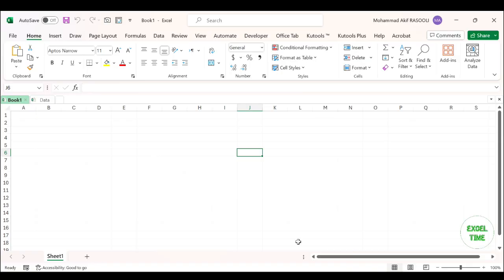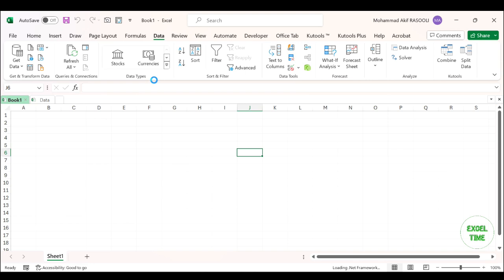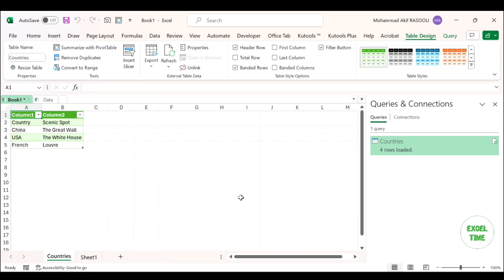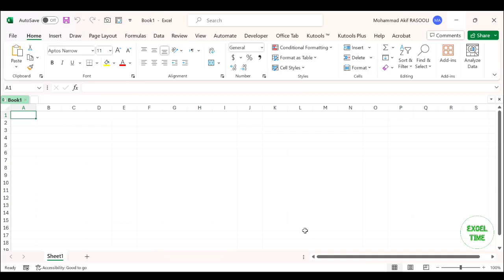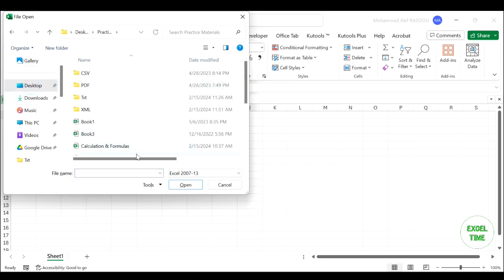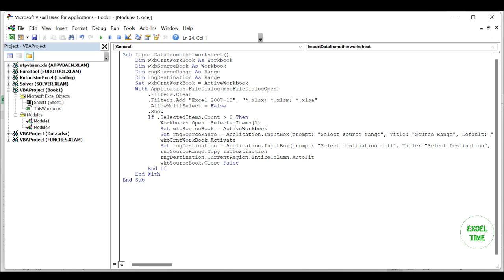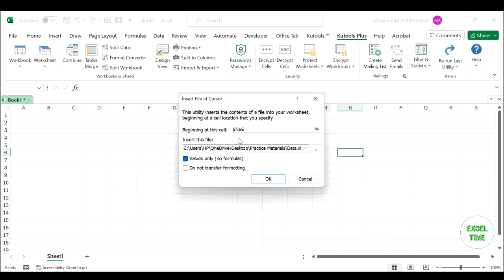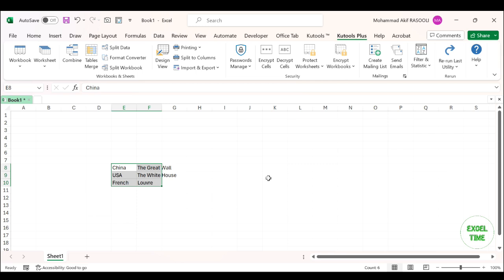How To Import Data From Another Worksheet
Timestamps
00:00 Import Data From Another Worksheet With Connections Function
02:42 Import Data From Another Worksheet With VBA Code
04:33 Import Data From Another Worksheet With Kutools For Excel